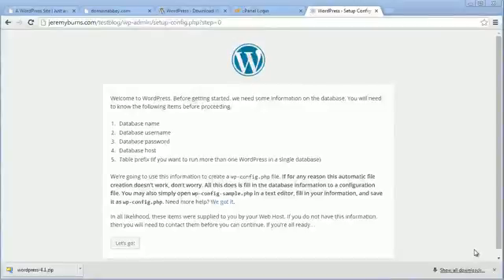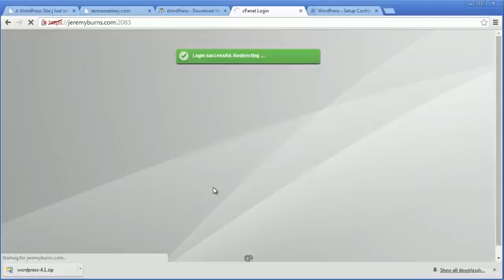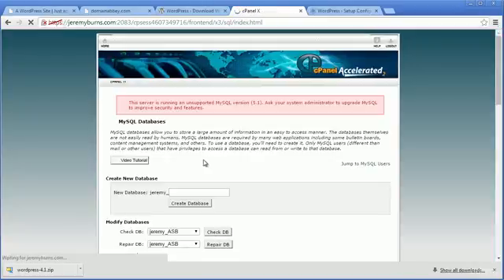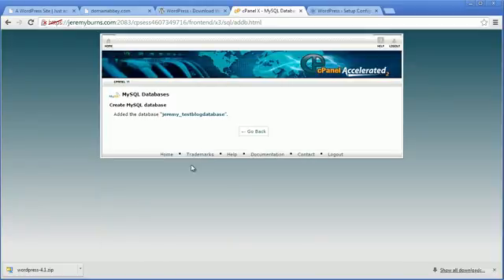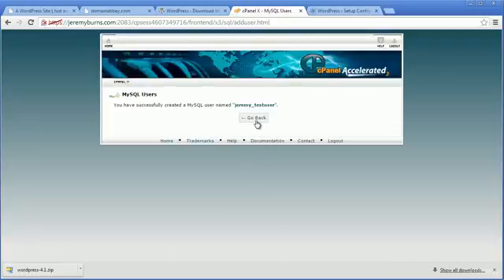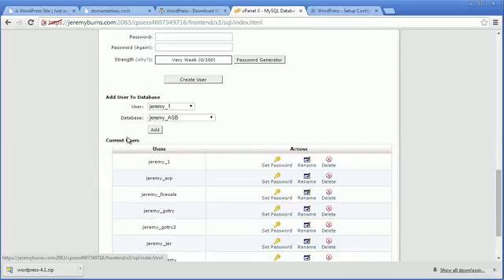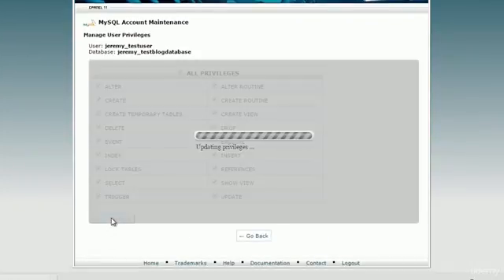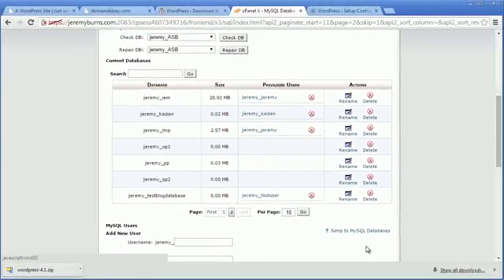How to Create a MySQL Database